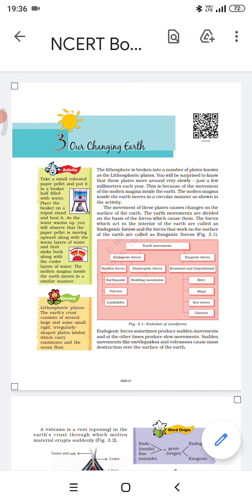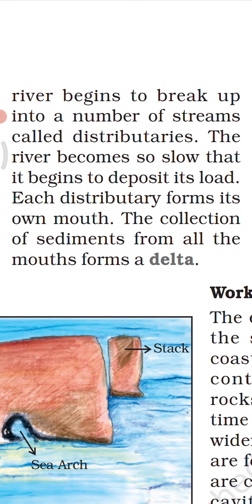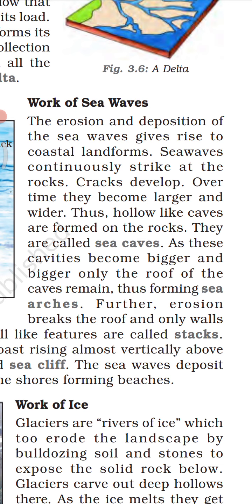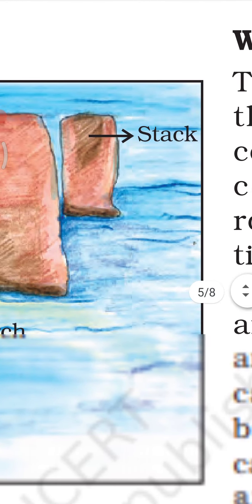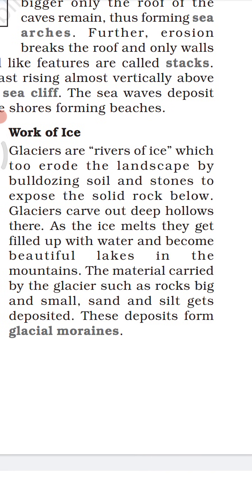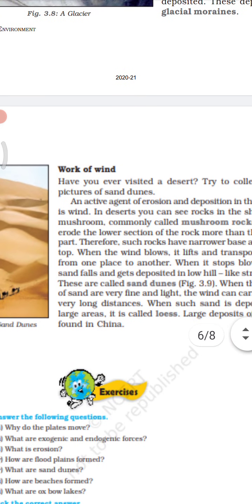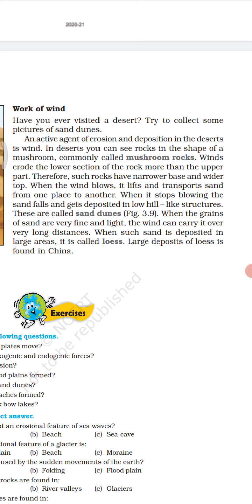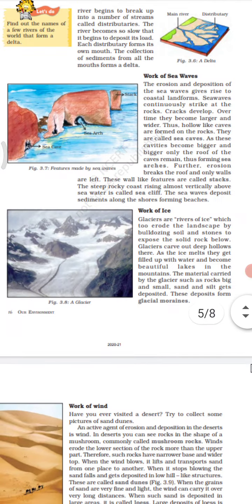Class 7 chapter 3 Geography 5 July 2021 Part 3